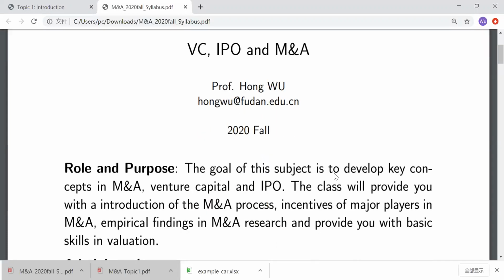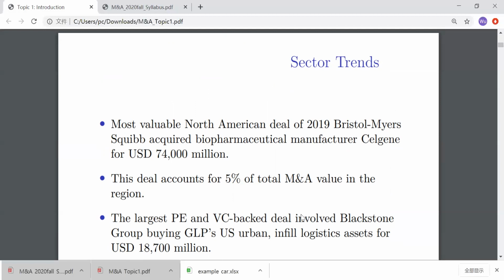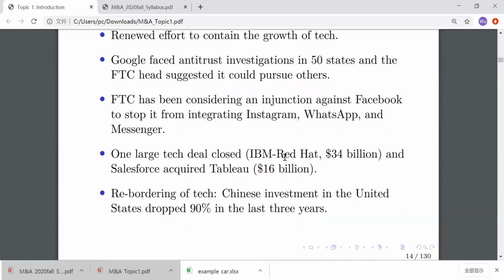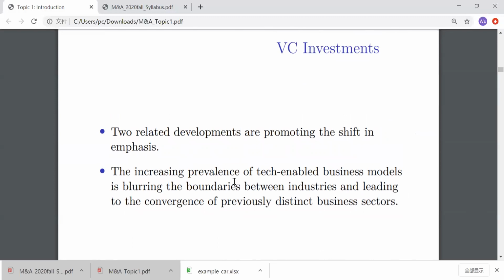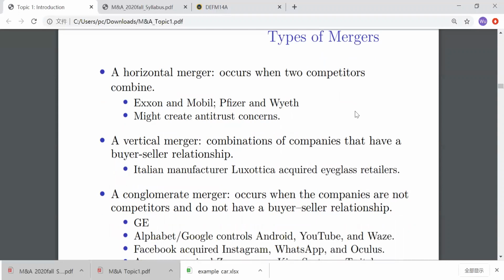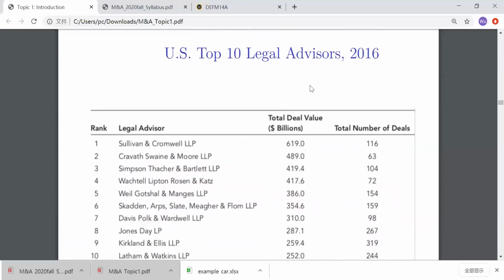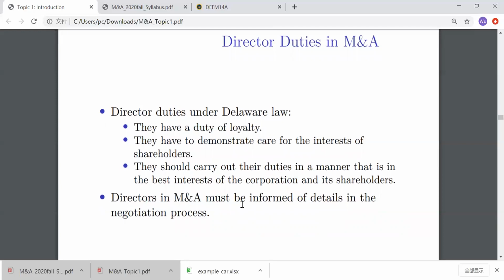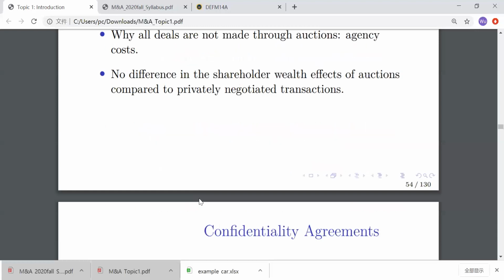Topic 1 Part1